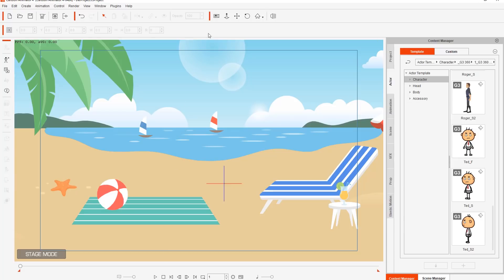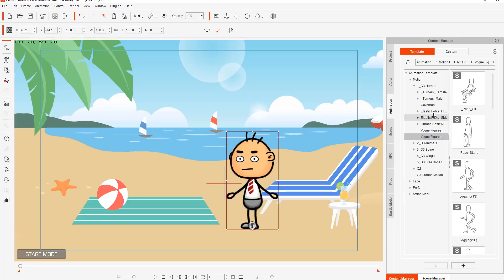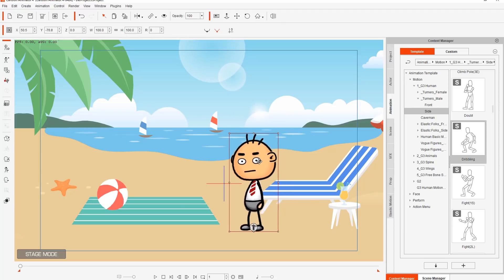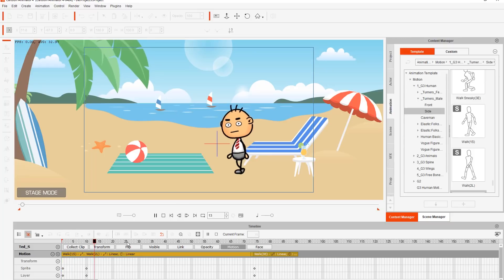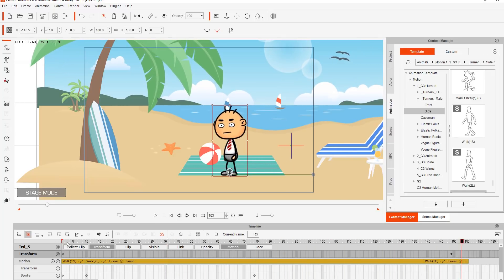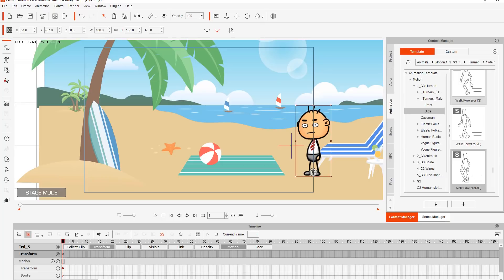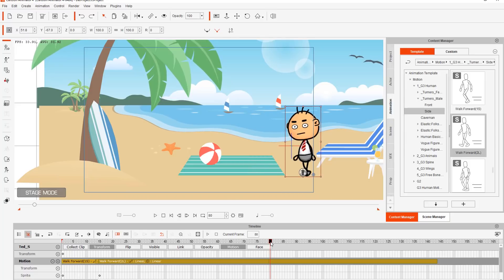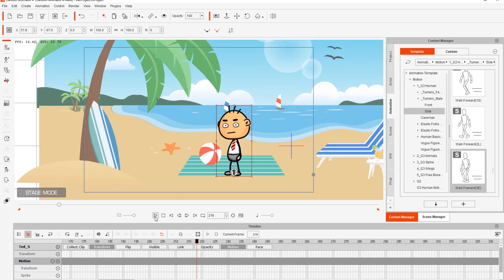Cartoon Animator 4, Smart IK Motion Retargeting Tutorial - Intro to Motion Types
Cartoon Animator 4 enables artists, illustrators, cartoonists and designers to easily create animatable 2D characters from static images, photos, paintings, and even layered Photoshop PSD. The 2D Bone Editor has all the tools to successfully structure sophisticated bone rigs. Users can use pins to constrain areas to selected bones and optimize subdivision topology for smoother bending effects. Save effort on custom bone-rigging and key frame animation by providing full facial and body rigged character templates allowing users to utilize shared bones structures while enjoying a huge library of cartoon motions.

This basic tutorial will introduce you to the concepts of front and side facing motions.  From there, you'll learn two different ways you can make your character walk across the screen, by using both transform position changes and bone pivot motions.

0:40 Front & Side Profiles
4:05 Motion Clip & Transform
9:12 Align Bone Pivot Motions